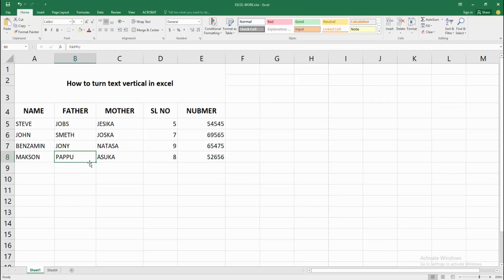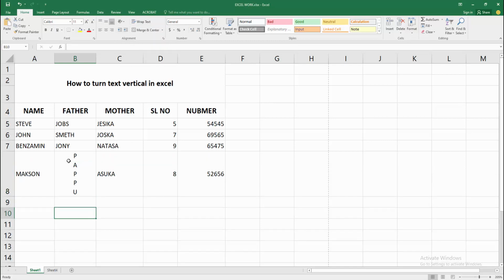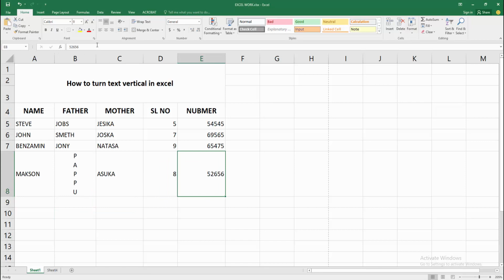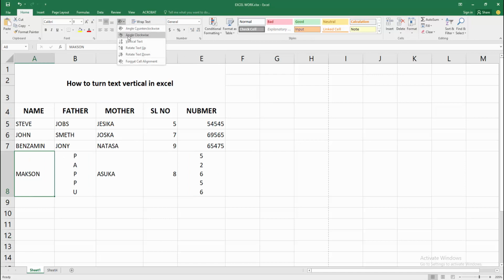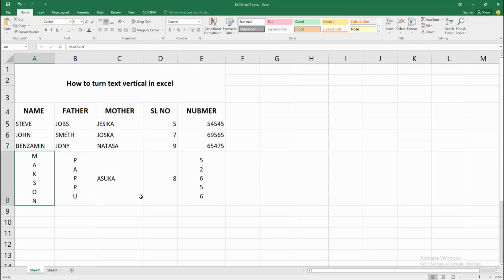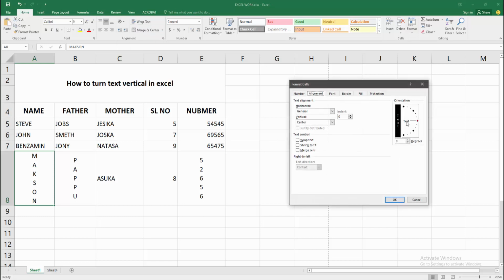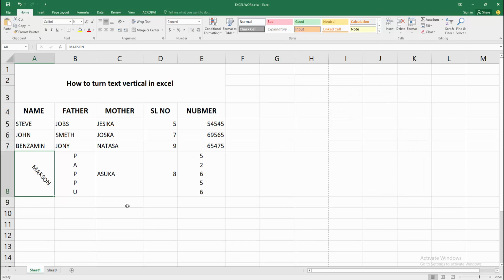How to turn text vertical in excel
Assalamu Walaikum,
In this video I will show you, How to turn text vertical in excel.  Let's get started.